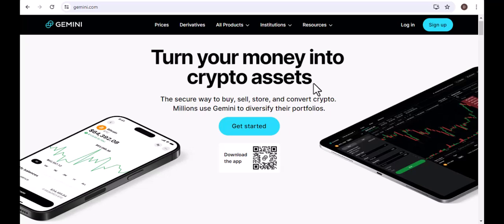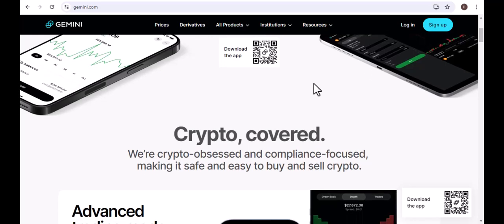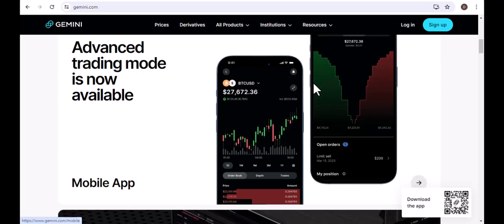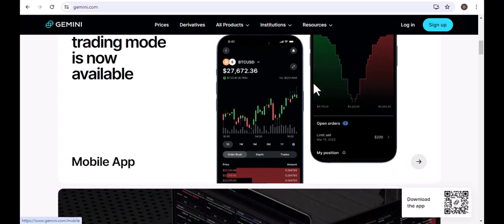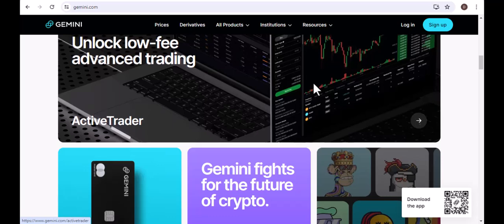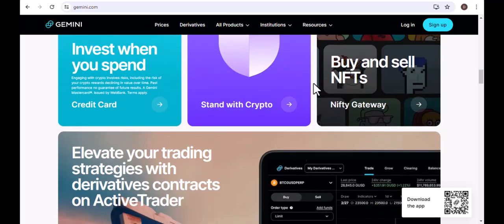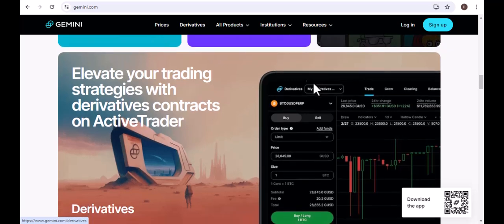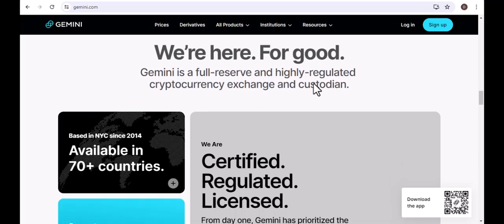How to go about Gemini account recovery process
In this video we talk about How to go about Gemini account recovery process